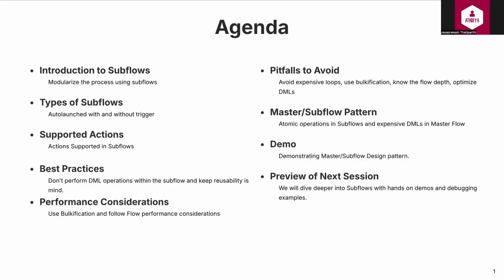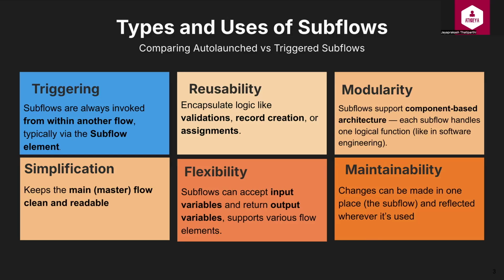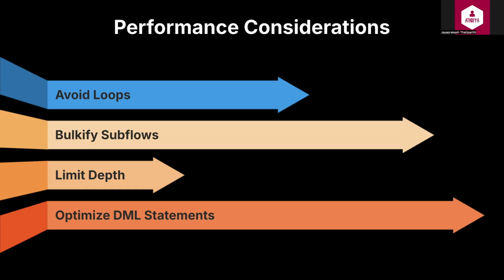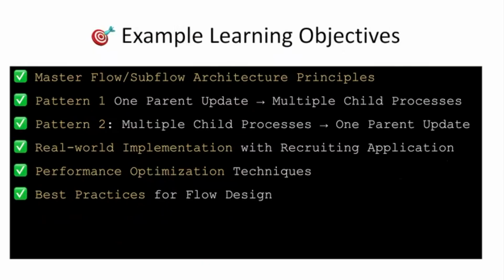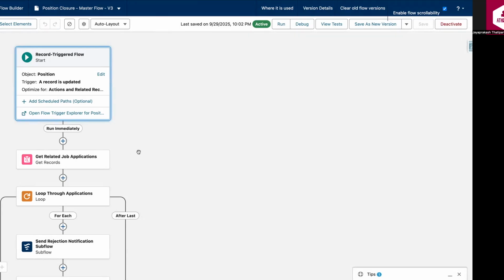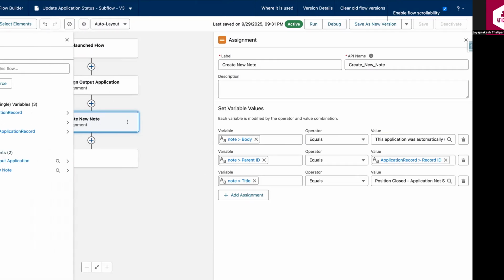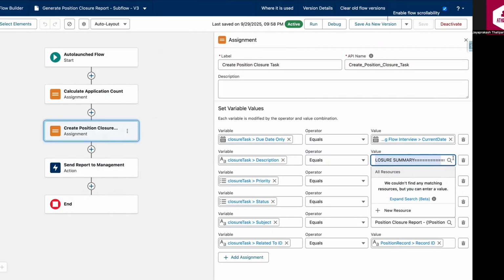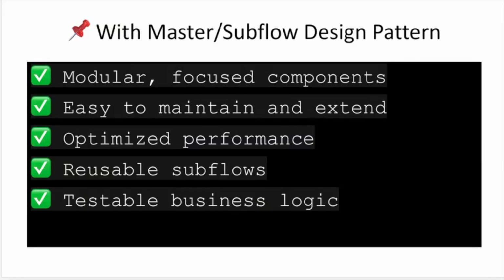Mastering Subflows in Salesforce Flow | Best Practices, Performance, and Real-World Use Cases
Welcome to another powerful session from the TrailblazerTutor Salesforce Training Series! In this video, we dive deep into Salesforce Subflows — one of the most essential tools for building modular, reusable, and scalable automation using Flow Builder.

Whether you’re a Salesforce Admin, Developer, or Architect, understanding how to design efficient master/subflow patterns will supercharge your Flow solutions and help you stay governor-safe in large implementations.

📌 What You’ll Learn in This Session:
 • ✅ What is a Subflow? Why is it important?
 • ✅ Types of Subflows and how to use them effectively
 • ✅ Supported actions inside subflows
 • ✅ Best practices to build scalable automation
 • ✅ Pitfalls to avoid (e.g., DMLs in loops, null outputs)
 • ✅ Live Flow demos and visuals

📚 Continue Learning with Assignments and Guided Projects

To access hands-on assignments, reusable Flow templates, and detailed use cases aligned with this video, visit:

You’ll find a structured learning path tailored for:
 • Salesforce Admins preparing for Flow-heavy interviews
 • Developers building enterprise-level Flow logic
 • Architects optimizing automation at scale

 • Fresh graduates and career switchers entering Salesforce
 • Mid-level professionals looking to master Flow automation
 • Advanced users who want to apply best practices in real client scenarios

I personally respond and guide learners on how to implement the concepts discussed.